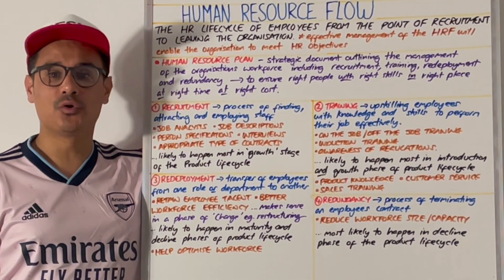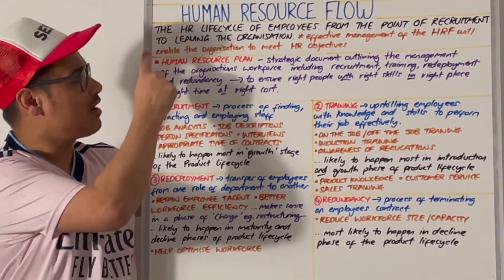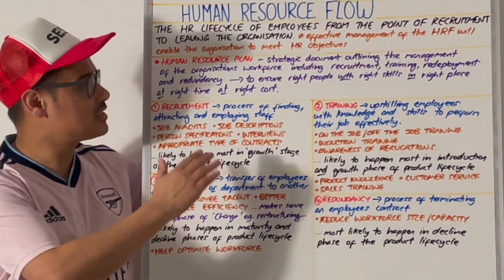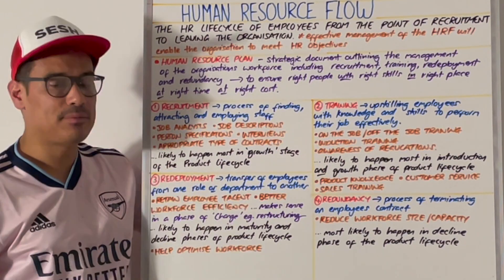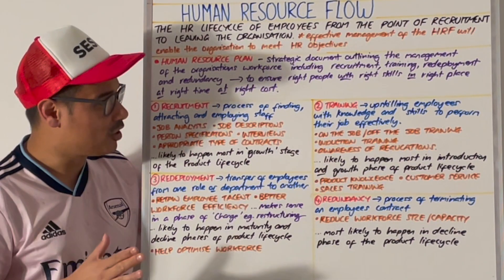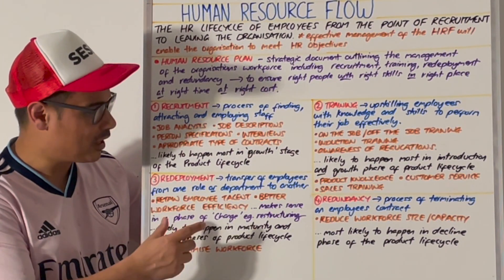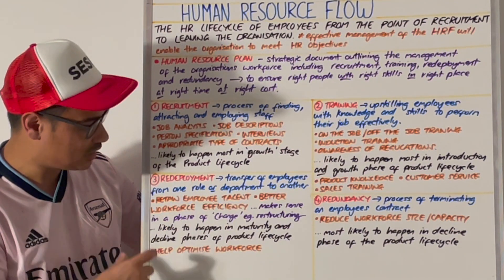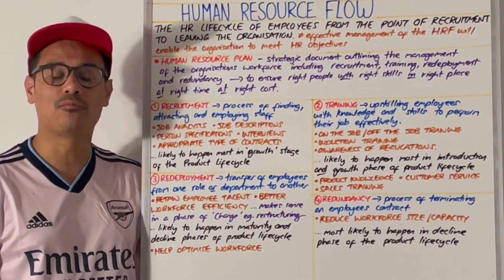Human Resource Flow - AQA A Level Business